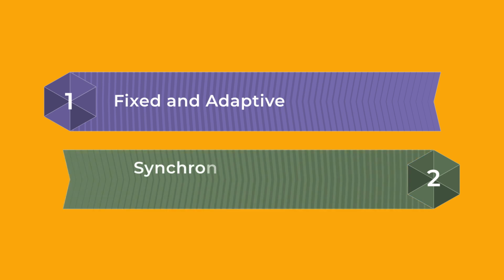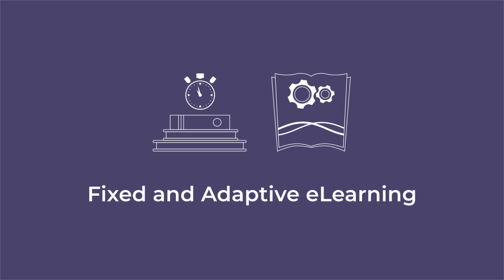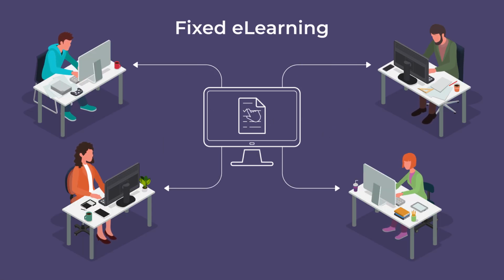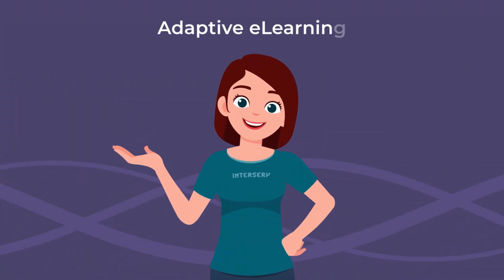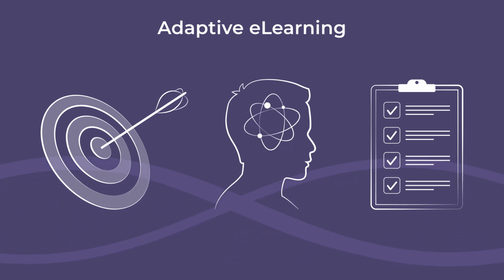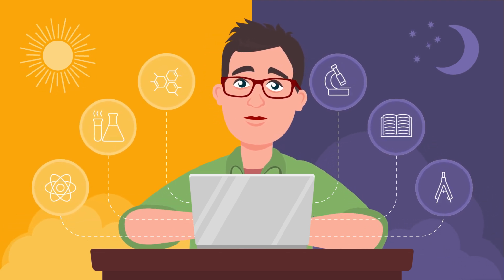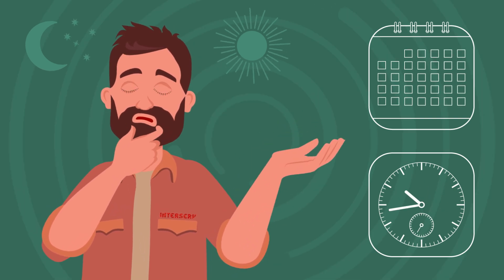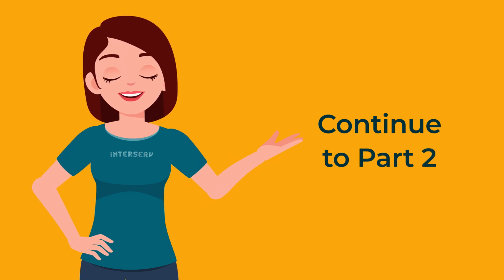Fixed and Adaptive eLearning |Types of eLearning Pt 1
eLearning can come in a number of forms. This 3-part series of videos covers 8 different types of eLearning you can consider when building your project. This first video will focus on Fixed and Adaptive eLearning, which vary in terms of content adaptability.

TIMESTAMPS

00:00 Introduction
00:48 Fixed eLearning
01:35 Adaptive eLearning
02:31 Summary

ABOUT INTERSERV

Interserv create high-value App, Cloud, and EdTech products. Our dedicated team have the skills and resources to architect, design, code, support, and maintain all types of Internet projects. We have vast experience, helping clients fulfill their unique requirements, in areas including technology-based learning, healthcare, transport, and media. We can help support and maintain existing solutions, bring digital content to life, and innovate new or improved products and help bring them to market.